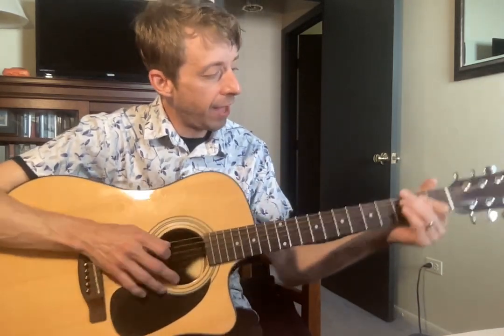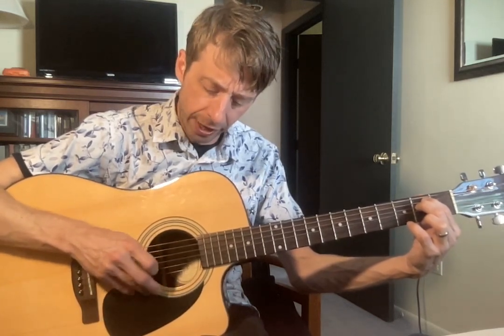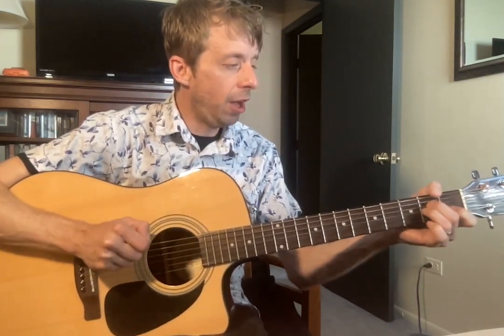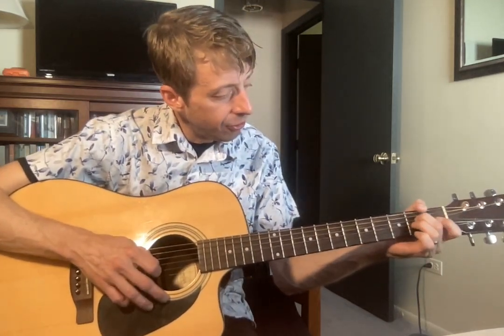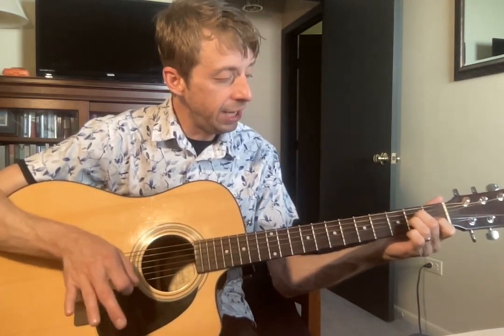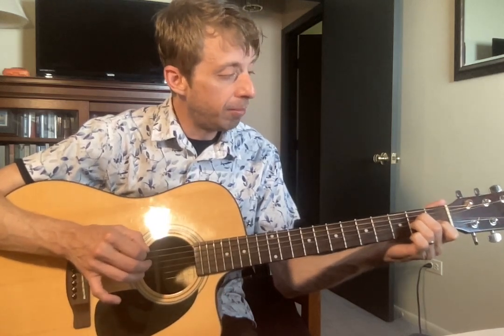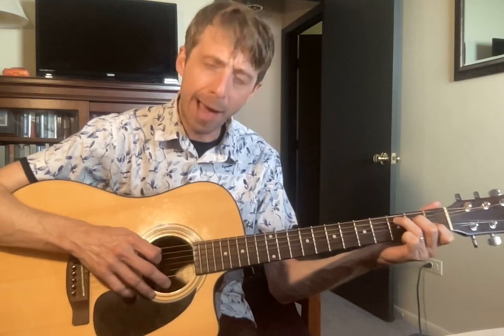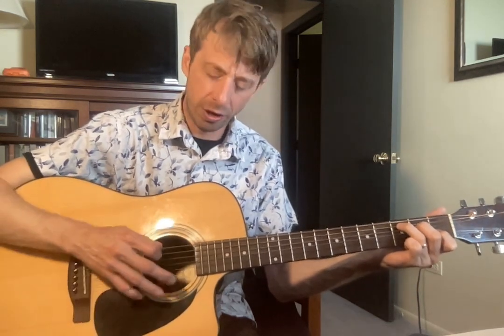Luke Video 6/23